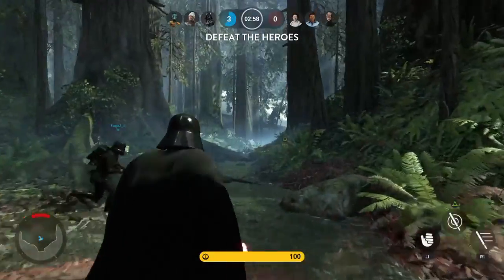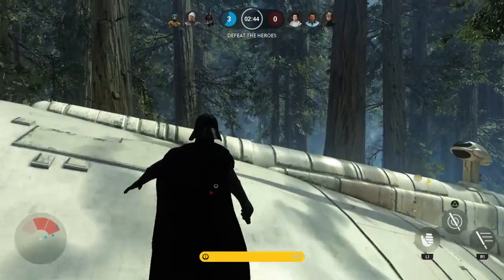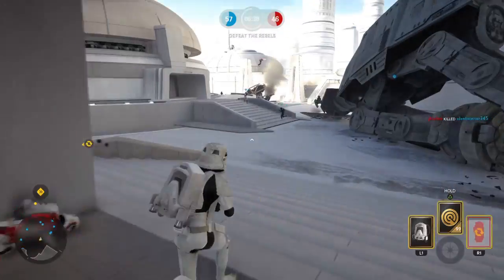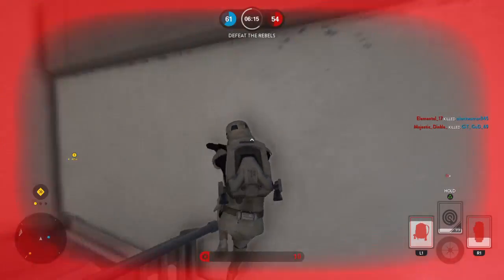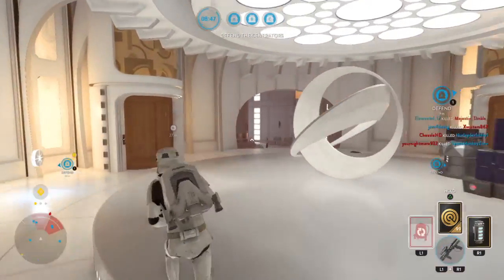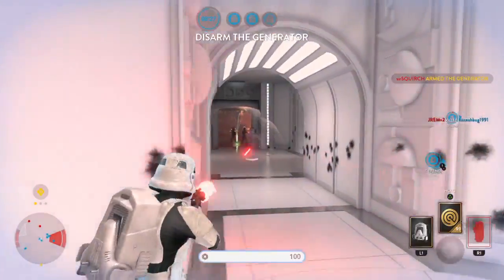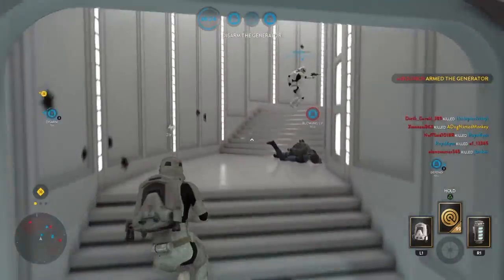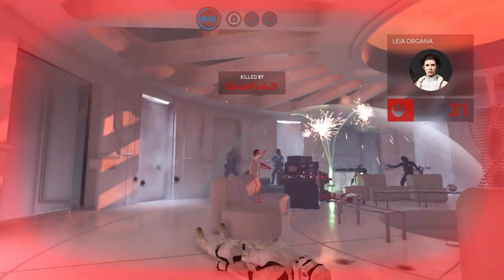Bossk and Chewbacca UPDATE!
We got the rundown of Bossk and Chewbaccas moveset and they might just be the most unique heroes to battlefront yet!